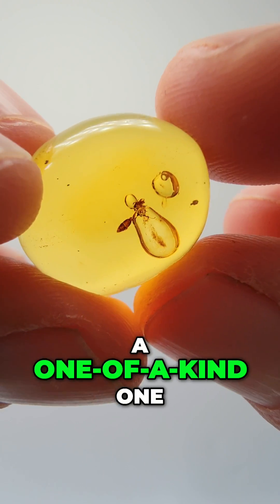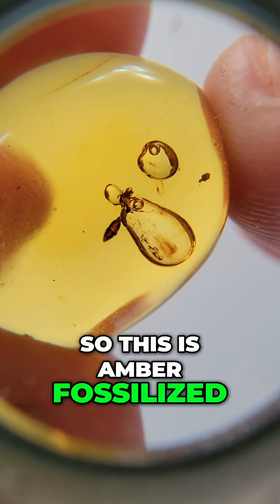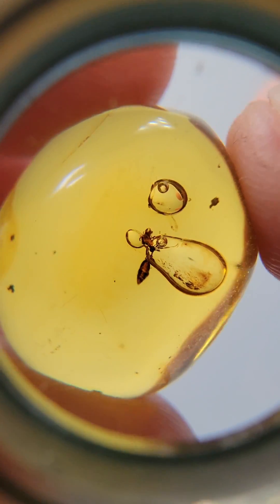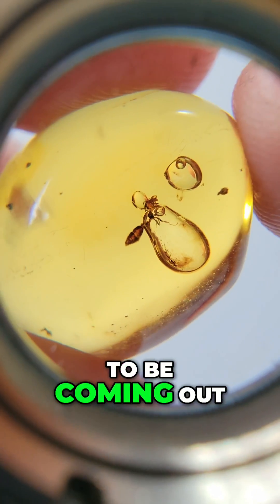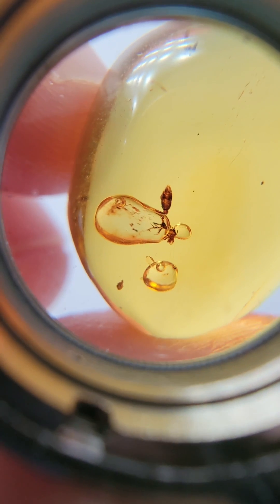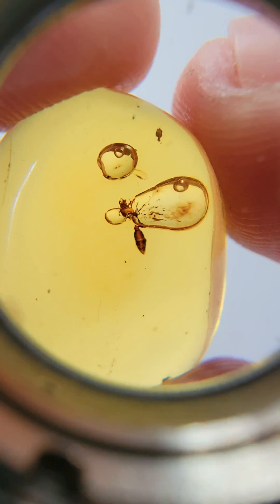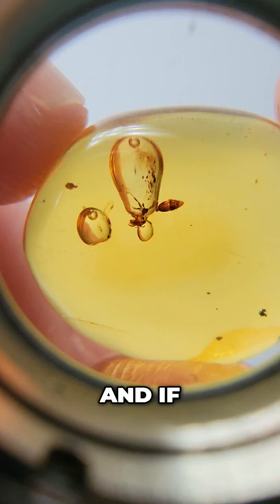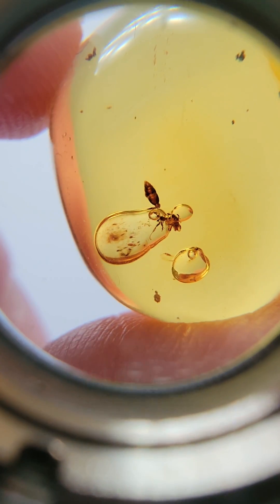Rare Insect and Moving Detritus Inside Dominican Amber A Fascinating Journey to the Past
Link to eBook on Amazon

Travel back in time with Dominican Amber! This video captures a rare glimpse of a preserved insect and moving debris trapped millions of years ago. Witness a fascinating journey into the ancient past.